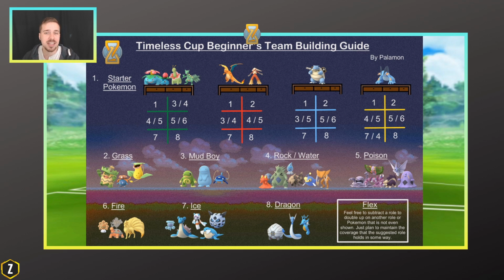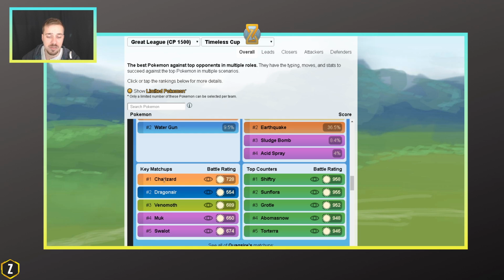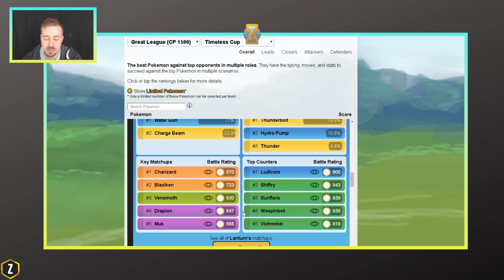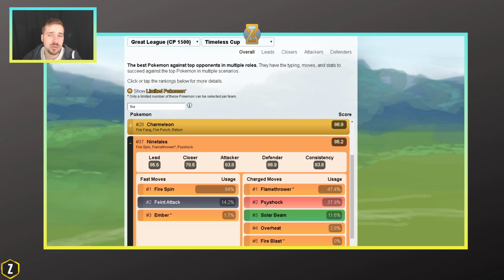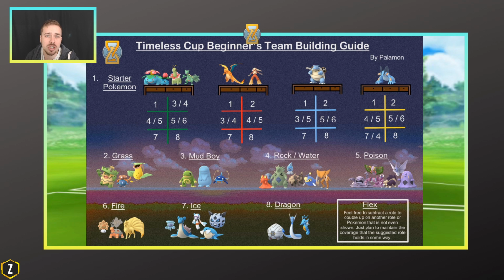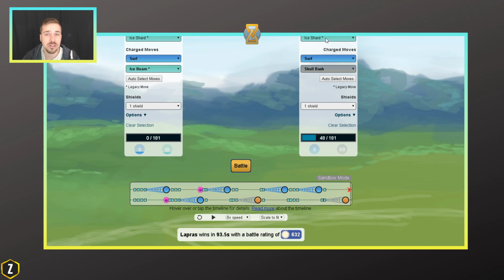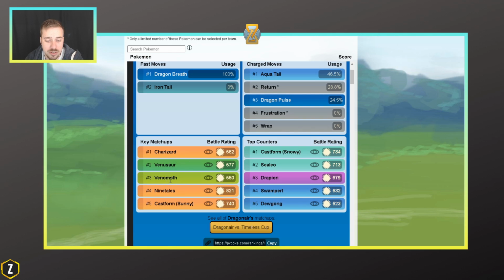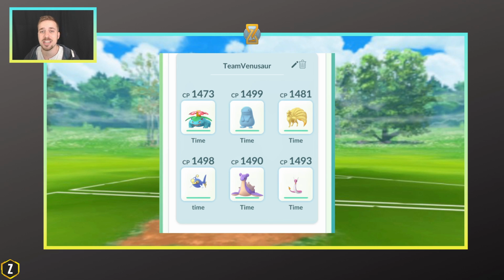VENUSAUR TEAM BUILDING GUIDE FOR THE TIMELESS CUP | POKEMON GO PVP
Venusaur is a fantastic pick for the Timeless Cup, but he needs a solid team around him to claim victory! Today we deep dive into a team building guide provided by a member of the community Palamon!